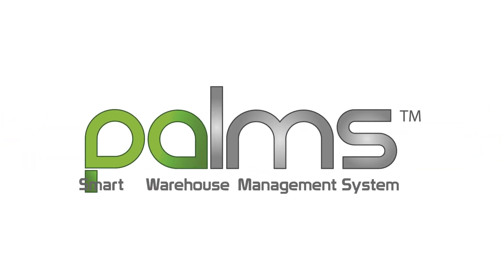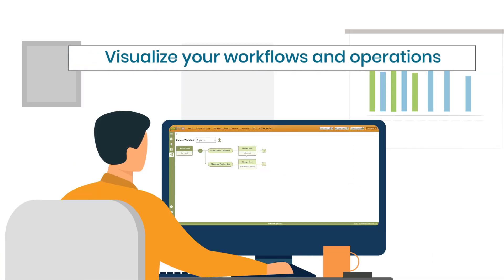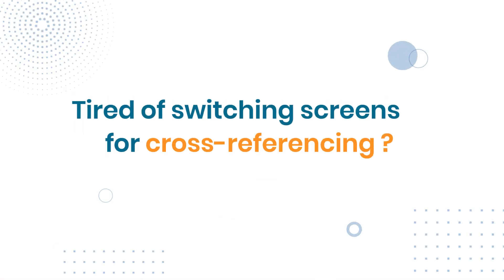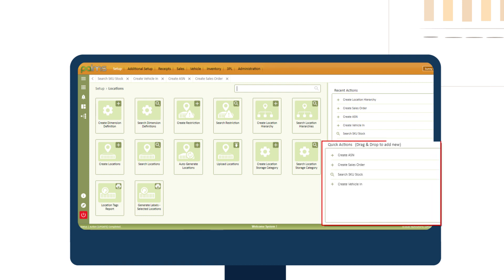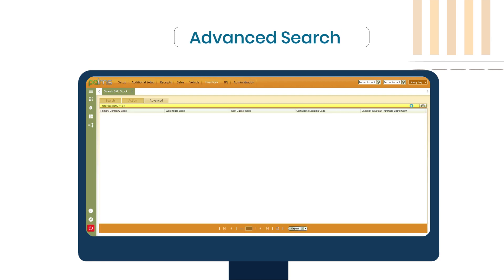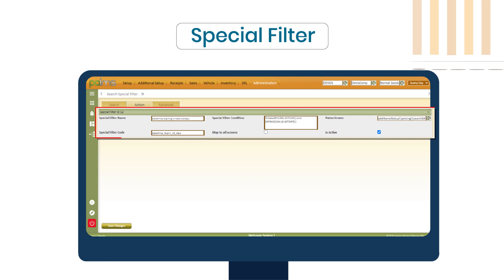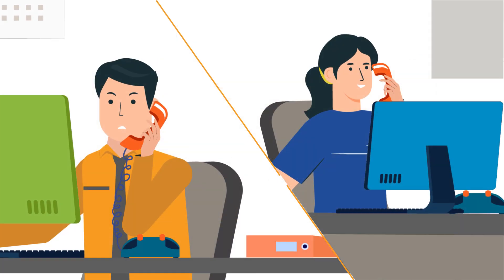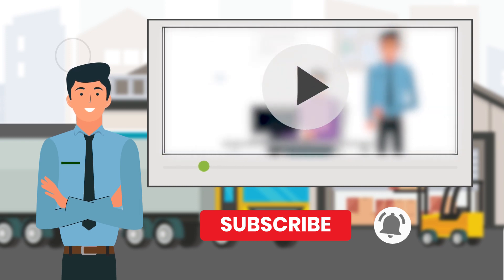Best Warehouse Management Software | Palms 8.0 | Top WMS System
With Palms 8.0 we can visualize and customize your workflow operations, analyze warehouse operations through charts and graphs. Now with enhanced UI functions like process filters, adhoc operations like and user-friendly operational screens. Palms 8.0 provides you with ease of access you can open multiple tabs